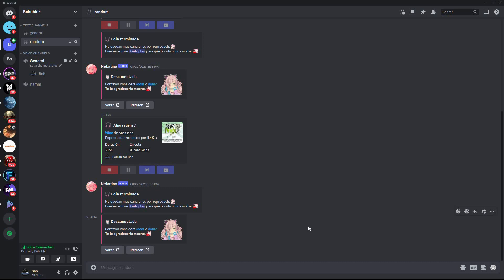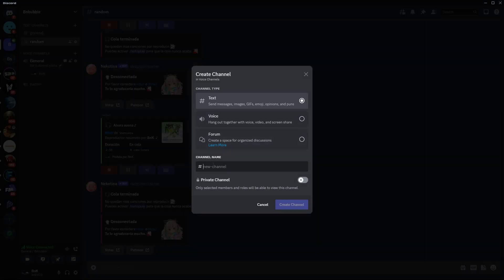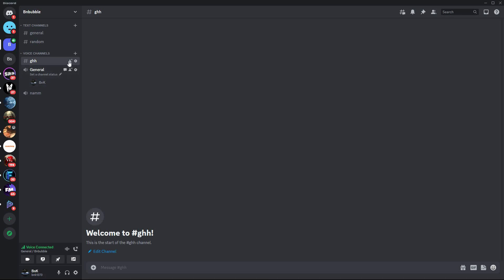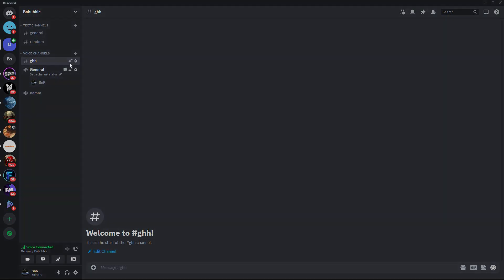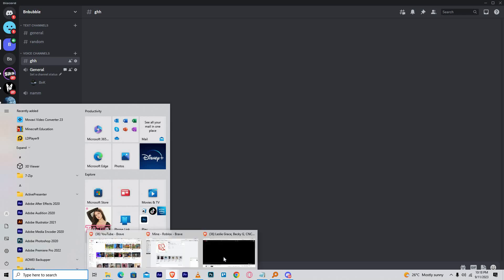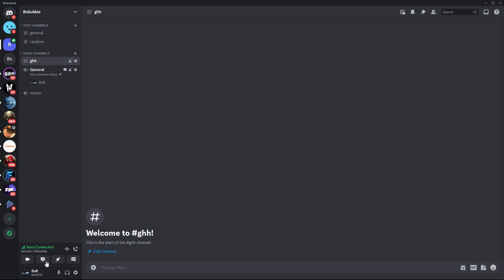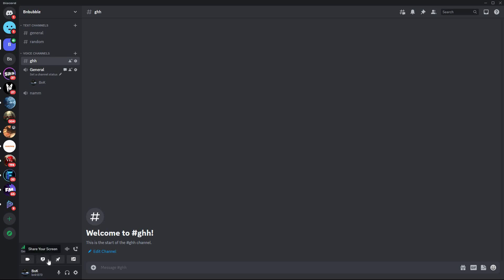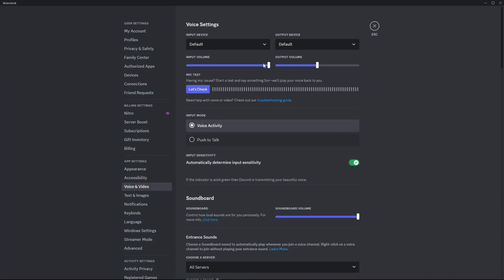How To Listen Music Together on Discord (2025) - Easy Fix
How To Listen Music Together on Discord

Want to enjoy music with friends on Discord? This video explains how to listen music together on Discord, using the best methods for desktop, Android, and iPhone.

Many Discord users want to sync music playback in voice channels, but aren’t sure how to set up bots or share streaming audio. This is perfect for anyone hosting online parties, study groups, or hangouts on Discord.

➤ listen to music together on Discord desktop
➤ add music bot to Discord server Android
➤ play Spotify music with friends on Discord iPhone
➤ how to share YouTube audio in Discord voice channel
➤ sync music playback in Discord group call desktop
➤ fix music bot not working on Discord mobile
➤ set up playlist for Discord music sessions Android
➤ troubleshoot audio issues listening to music on Discord iOS

Applies to: Discord on desktop, Android, and iPhone (iOS) devices.